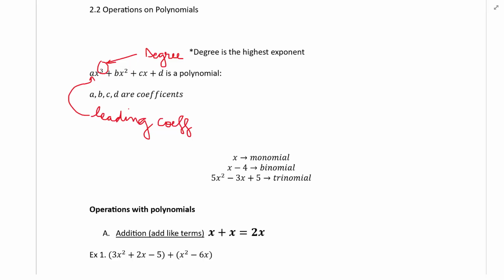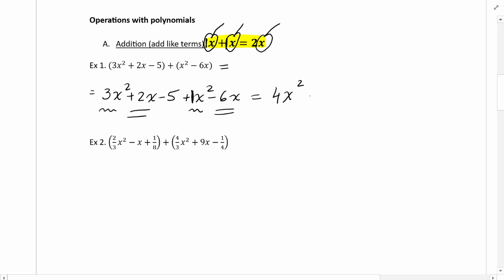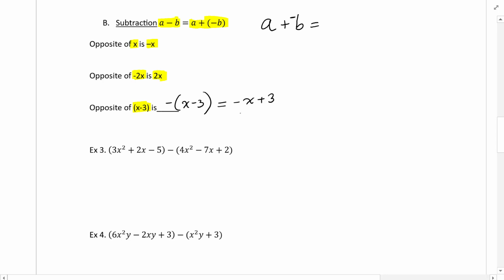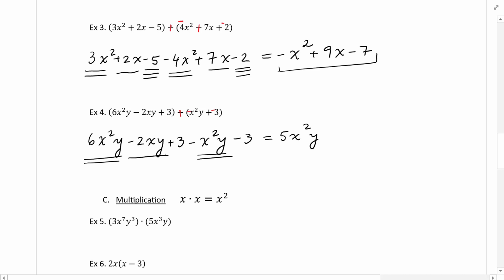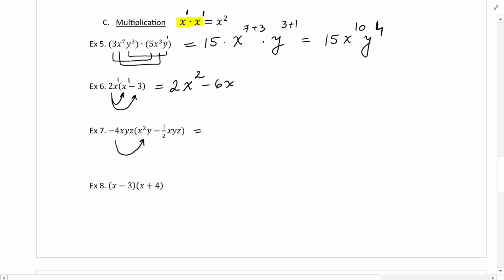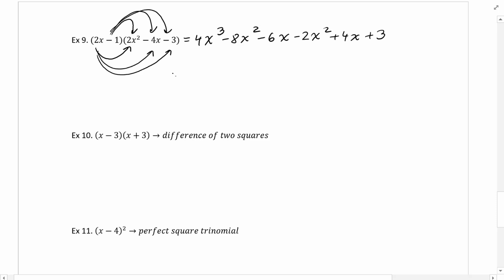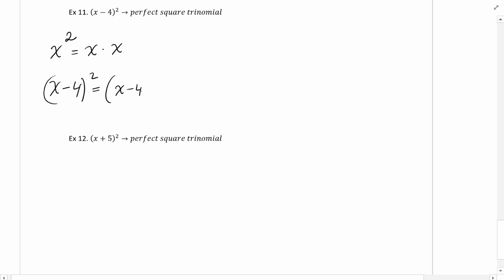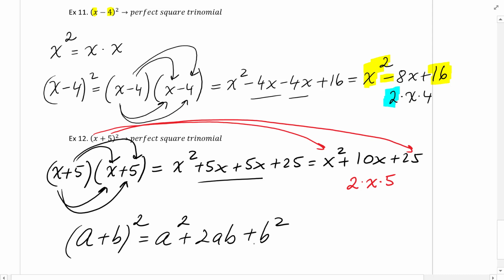College Algebra: Operations on Polynomials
In this video we solve problems with adding, subtracting, and multiplying polynomials. We also discuss perfect square trinomials and difference of two squares.